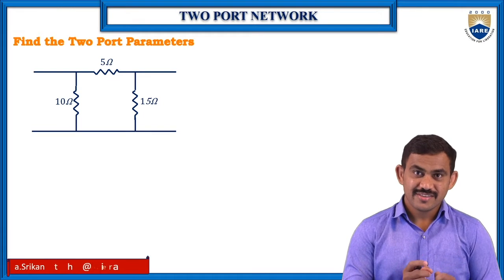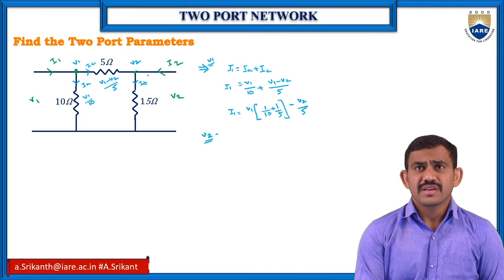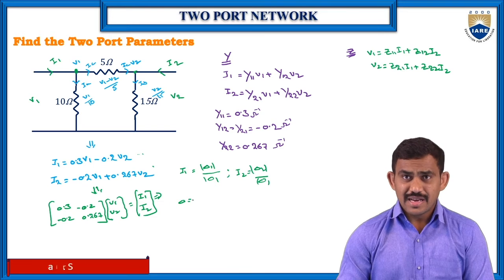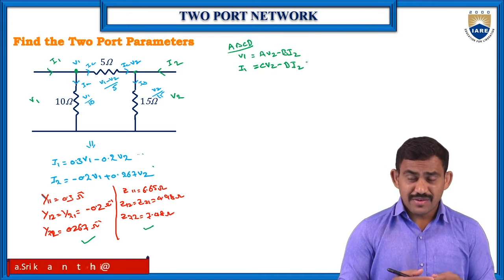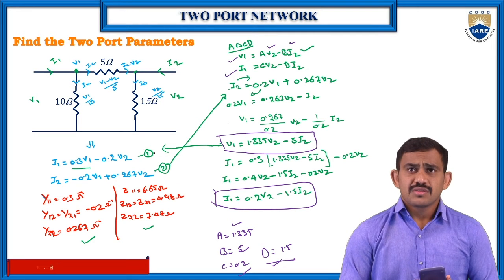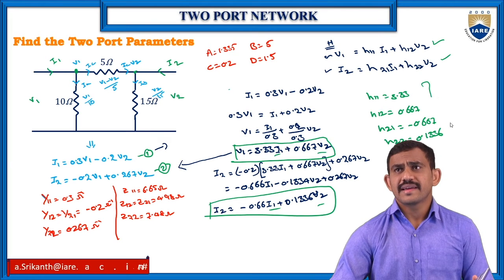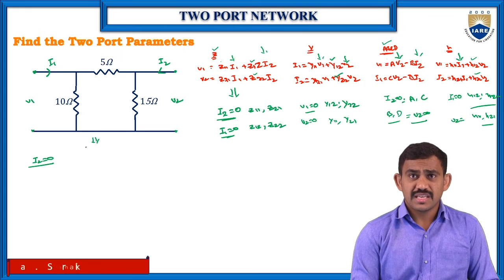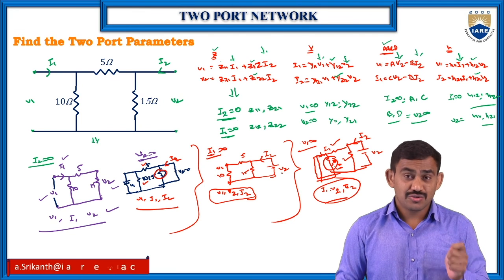Problem on Two Port “𝜋” Type Network Z, Y, ABCD and H Parameters by Mr. A. Srikanth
Problem on Two Port “PI” Type Network  Z, Y, ABCD and H Parameters